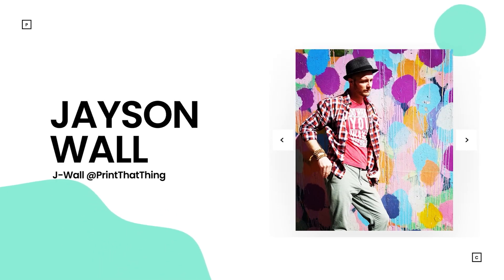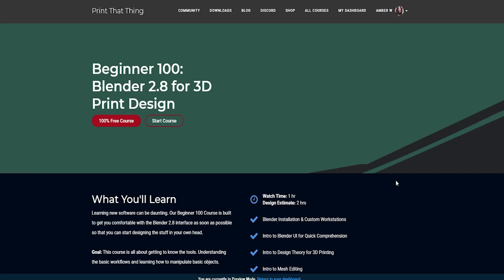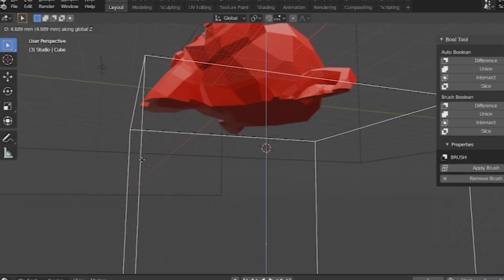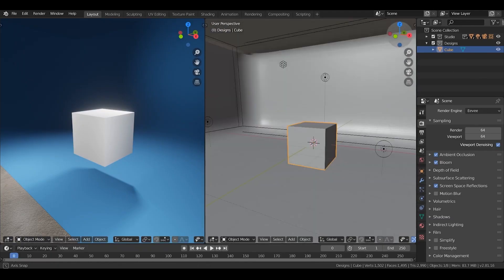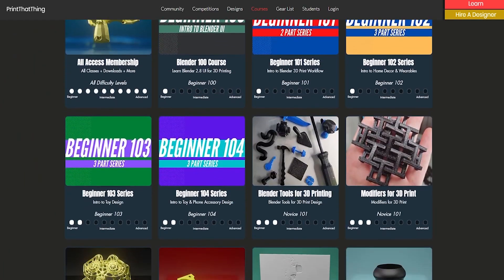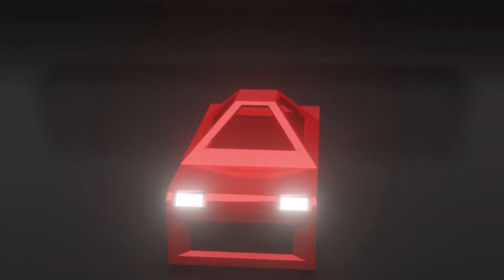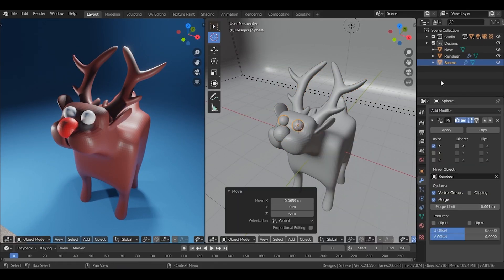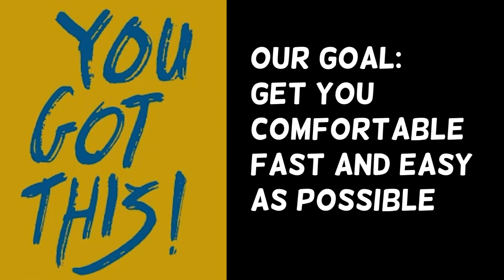Welcome to Blender for 3D Printing Design (BEGINNER PLAYLIST)